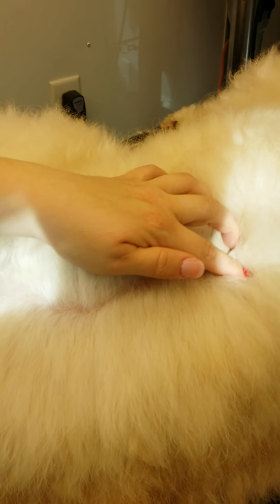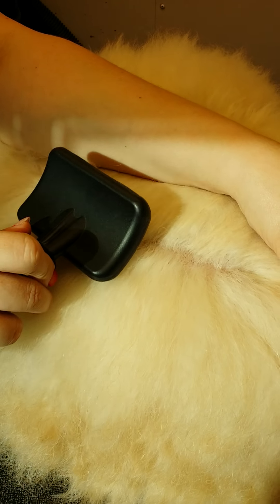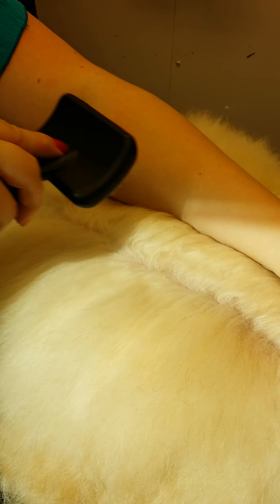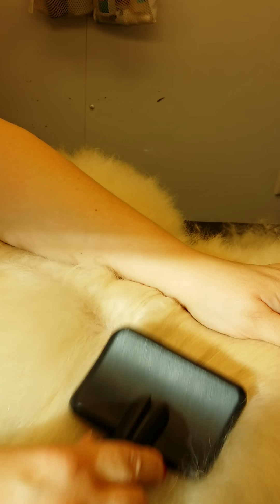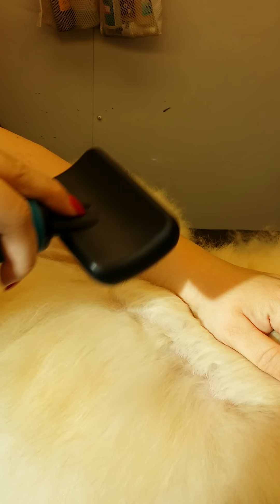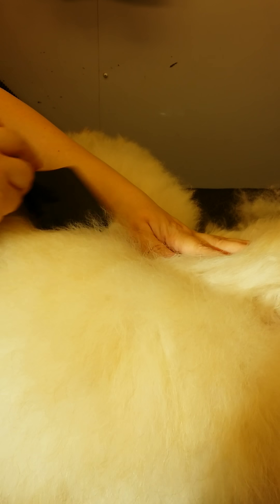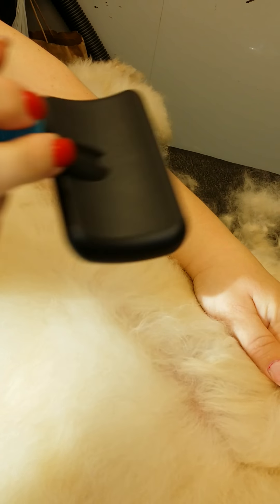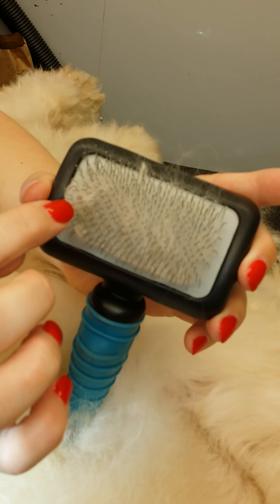Line brushing proper coat brushing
Line brushing coat care